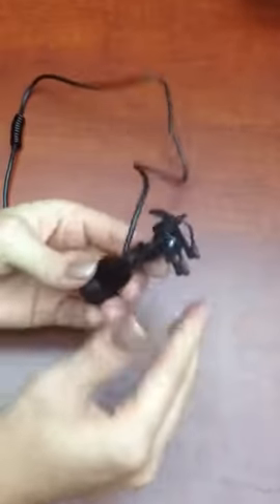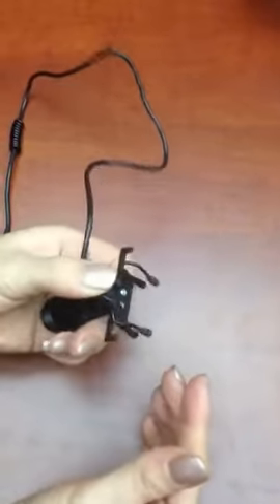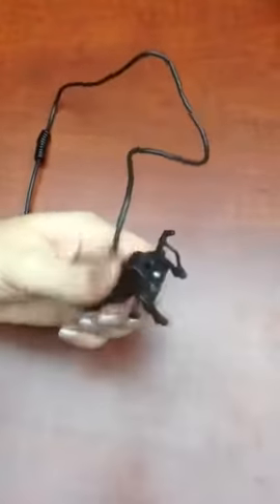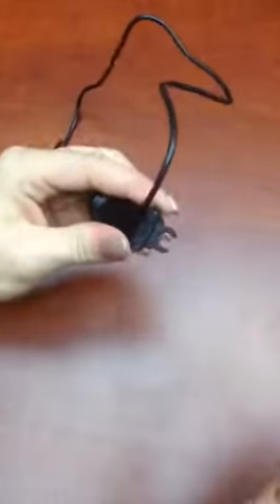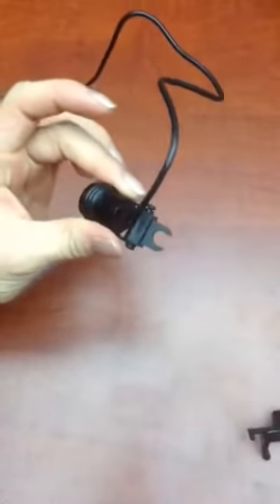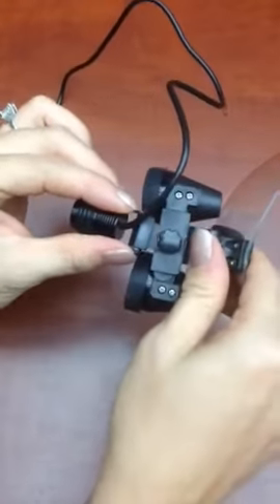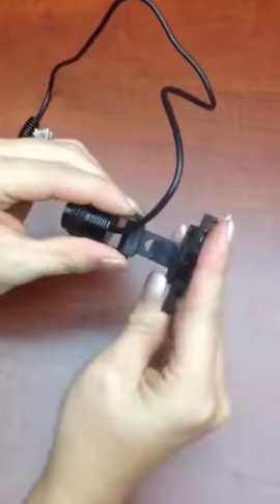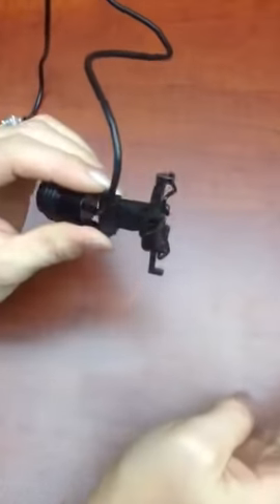Light to universal clip and loupe